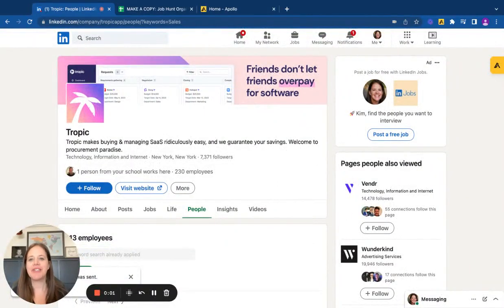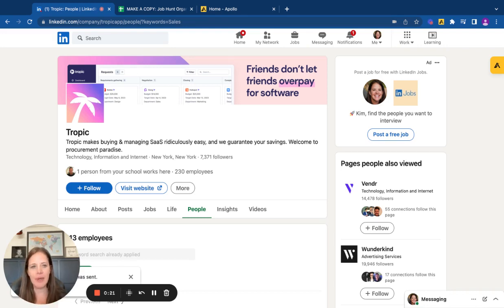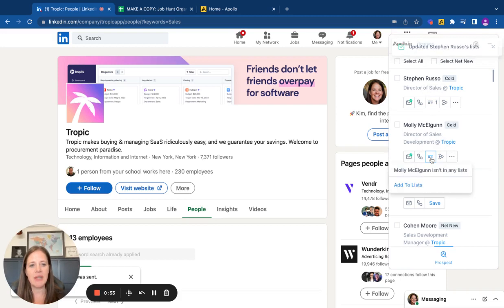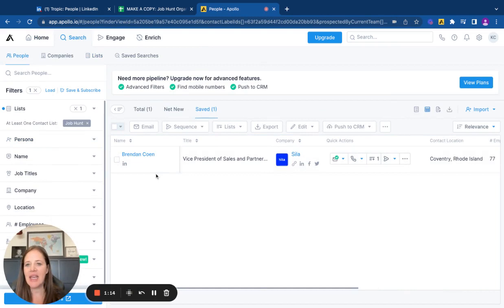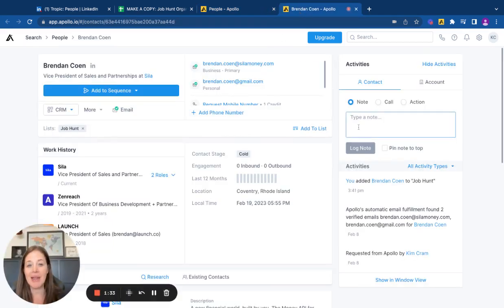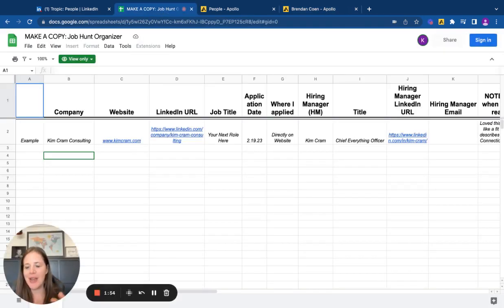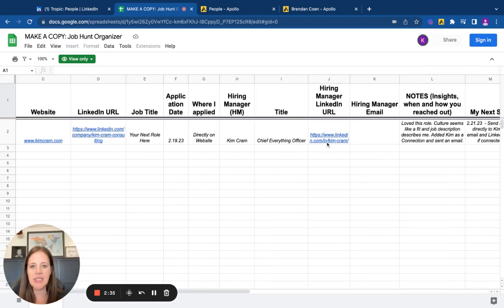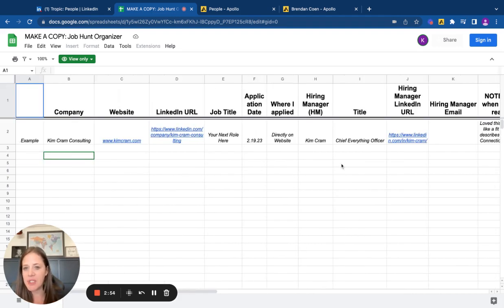Getting the Interview: Job Hunt and how to Stay Organized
When you are hunting for a job there is nothing more frustrating than finding the job you want and having no way to get an interview to show them how great you really are. This video shows you how to stay organized to make sure you stand out from the crowd with some extra touches.